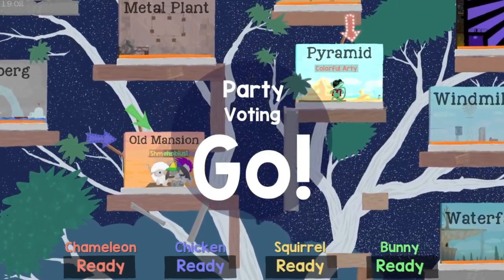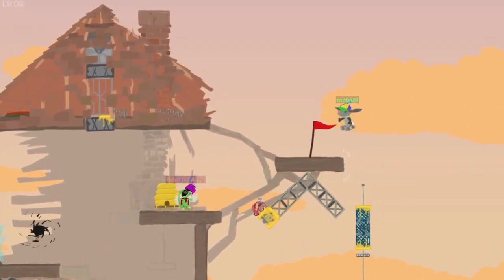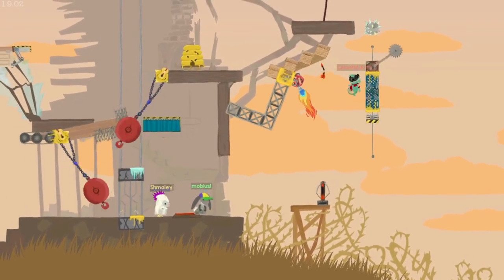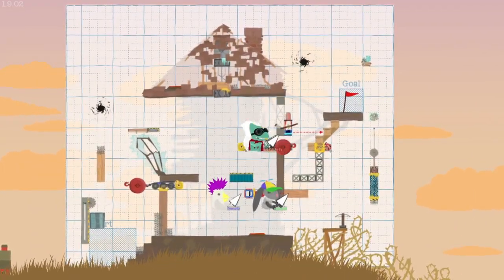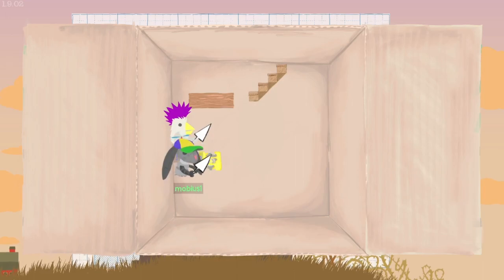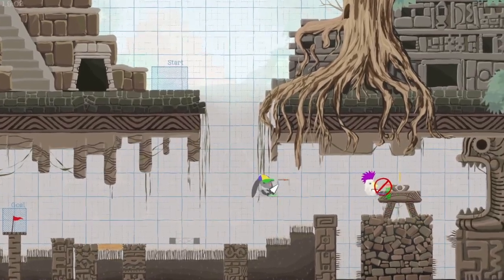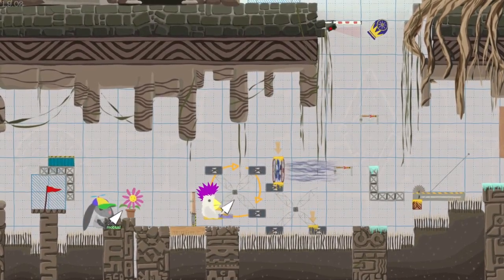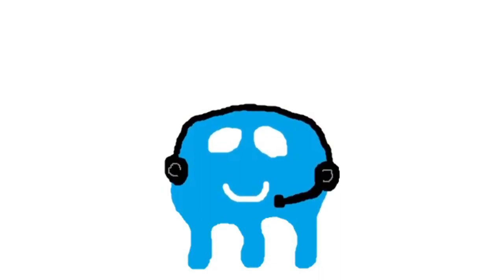SHMOLEY JOINS THE PARTY - Ultimate Chicken Horse #30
It seems we always return to Old Mansion...